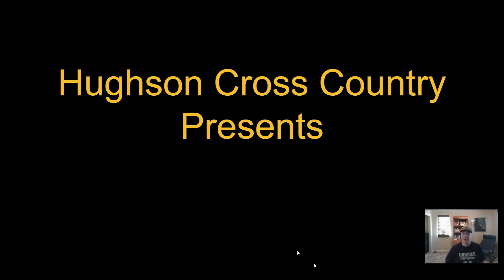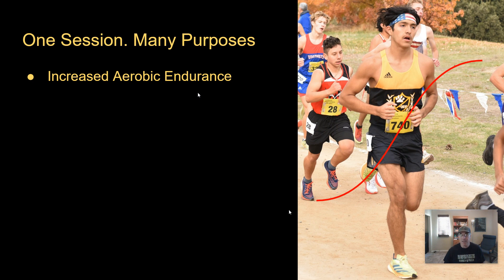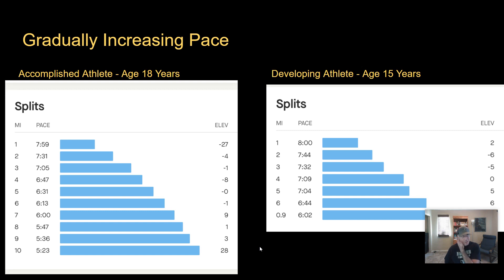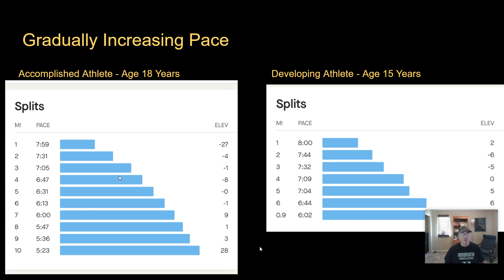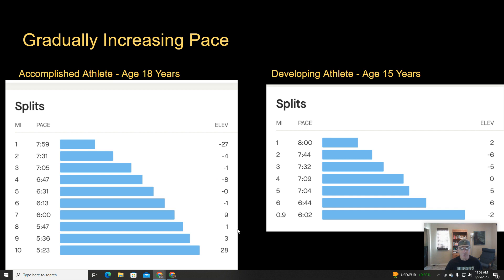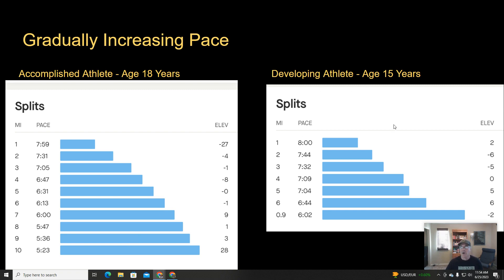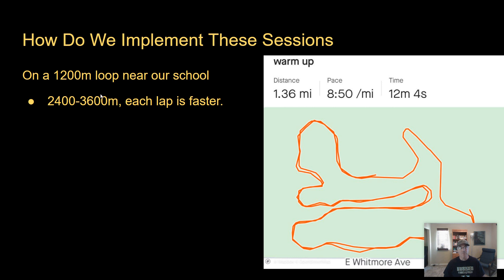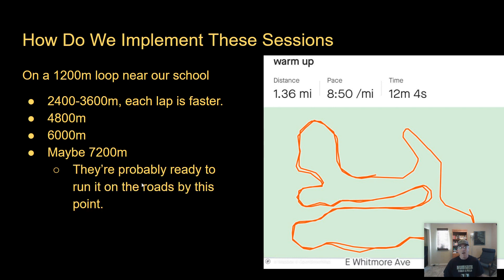Progression Runs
Distance runners often use a type of training session known as a progression run.  There are a number of benefits to this type of session:
-Increased aerobic endurance
-Improved lactate threshold
-Improved pace sense.

Progression runs are fairly low stress and can be "adjusted on the fly" by the athletes as they are doing the run.